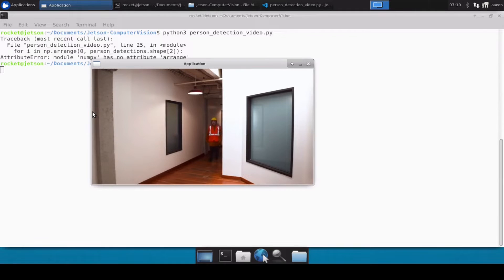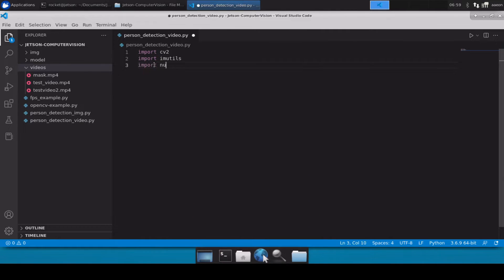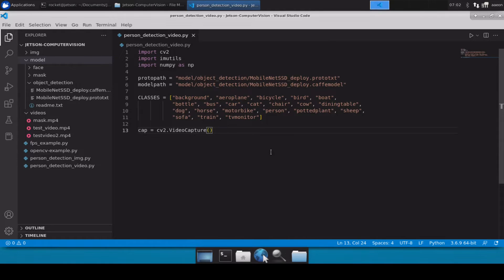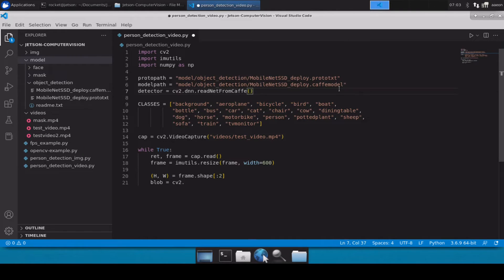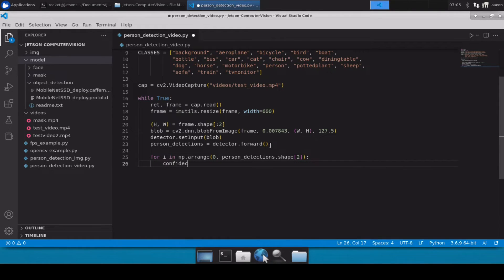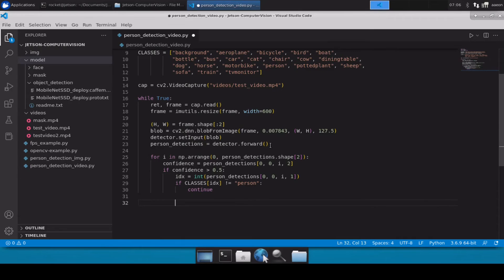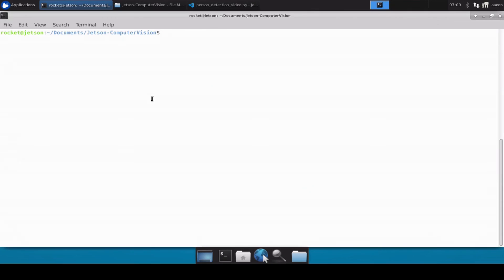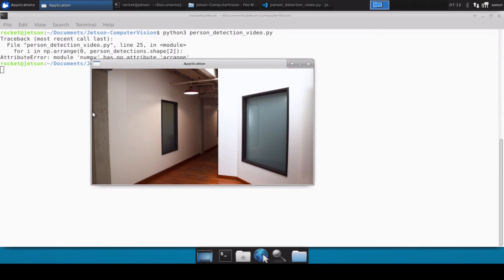Ep5 Person Detection in Video | Jetson Computer Vision | Jetson Nano | Python | Rocket Systems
In this video, we will study about how you can detect person in video file or live USB webcam feed. We have used OpenCV in Python and have used caffe model files in order to detect person. Caffe model we are using is a very generic model which can detect almost all object in frame and thus we have specifically mentioned Person to be our main object to be detected.

Watch this video till end to fully understand how you can detect person in video file or live USB webcam feed using OpenCV Python.